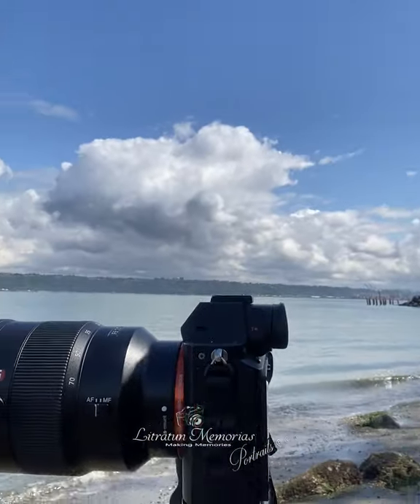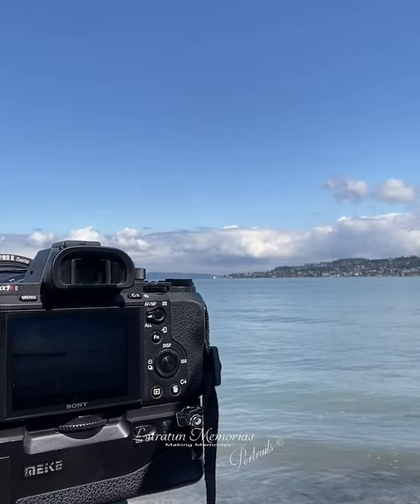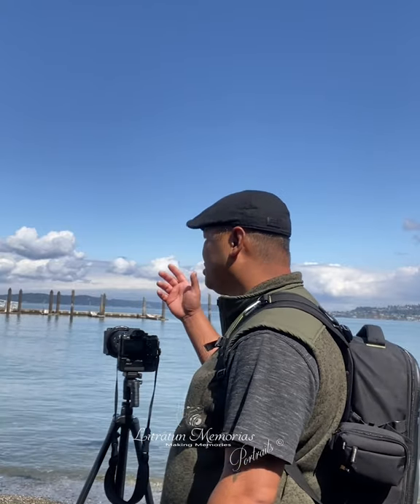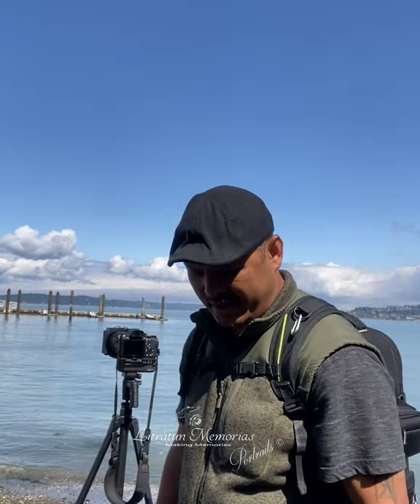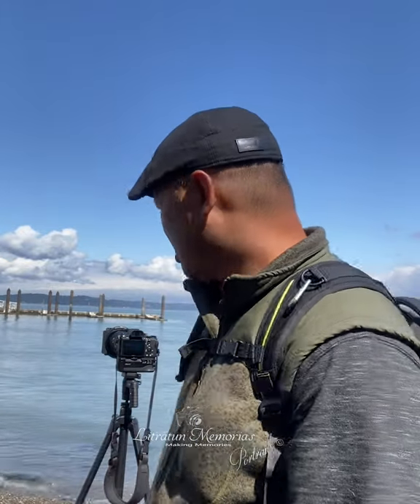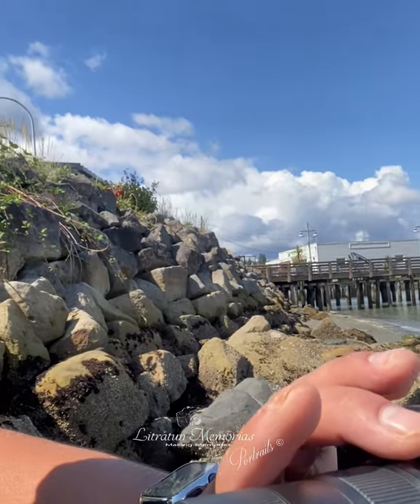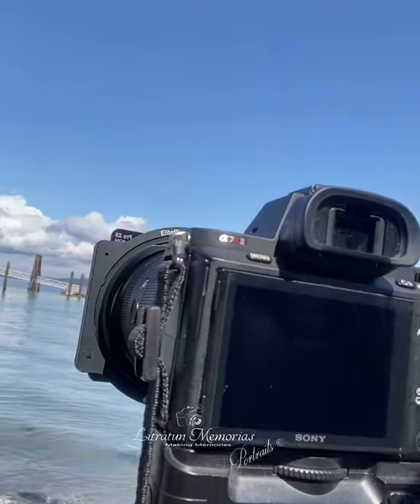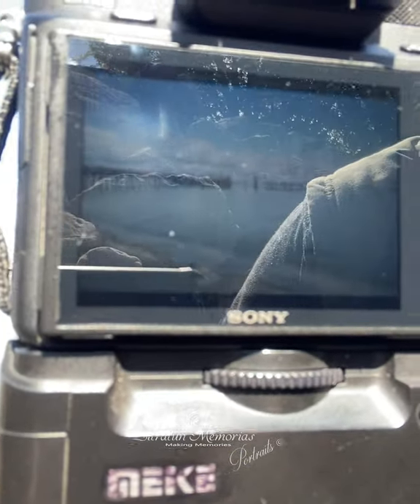Blue Frog Filter Test By Litråtun Memorias Photography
Testing out the Blue Frog Filter at Rustin Way, Wa Dock.